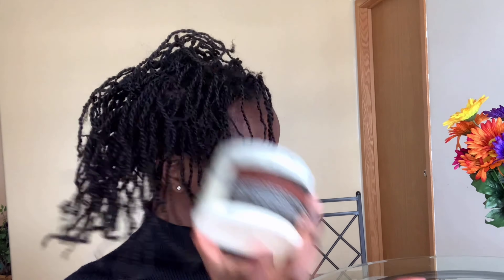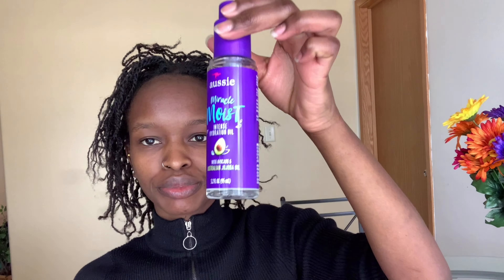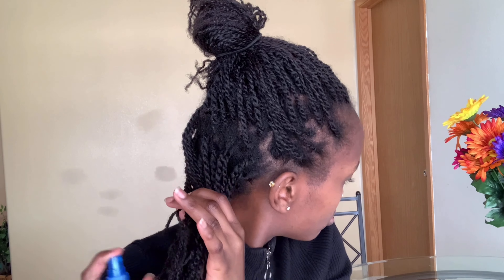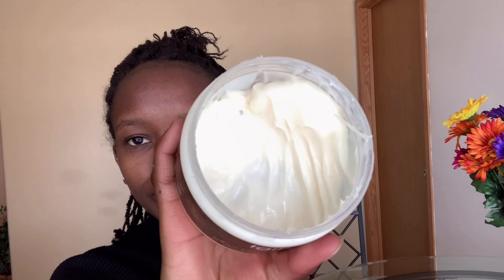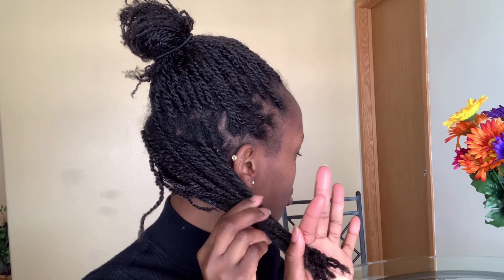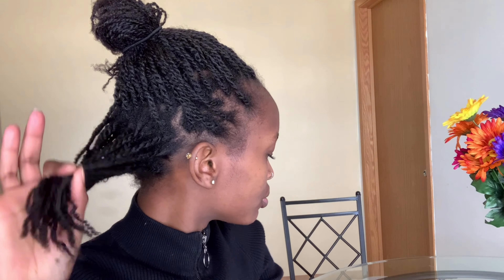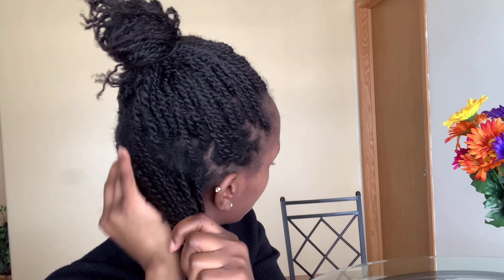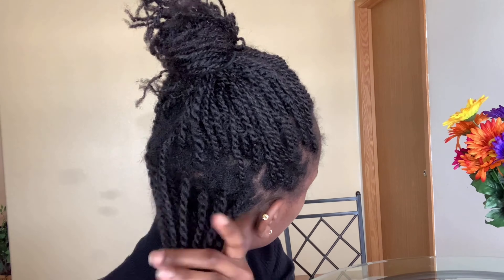MOISTURIZING MINI TWISTS NATURAL HAIR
Hey friends, today I’m gonna show you how I’ll be moisturizing my mini twists on natural hair. I think mini twists is a great protective styles for natural hair. I hope y’all enjoy this video.